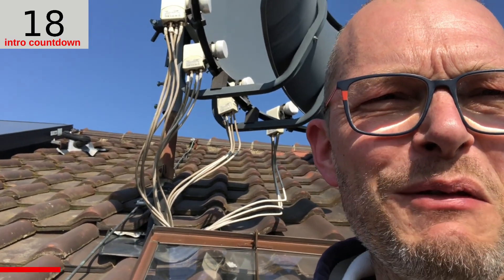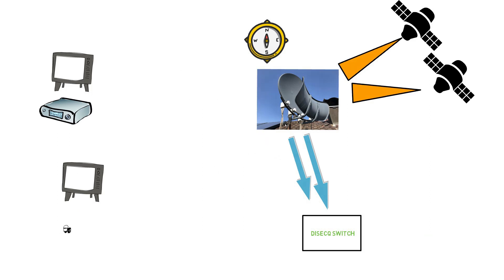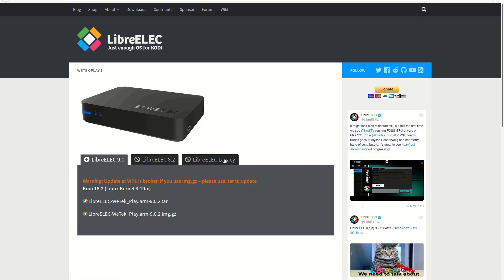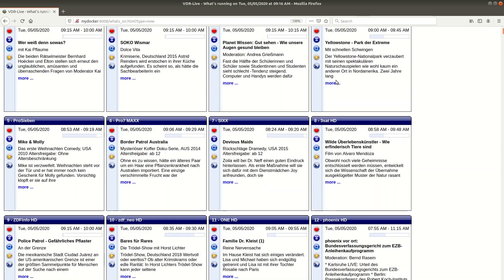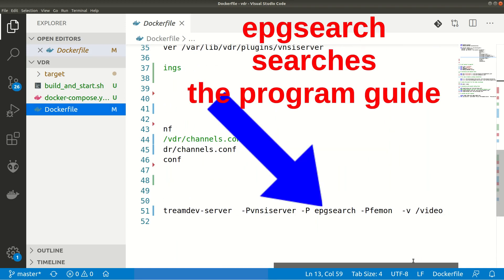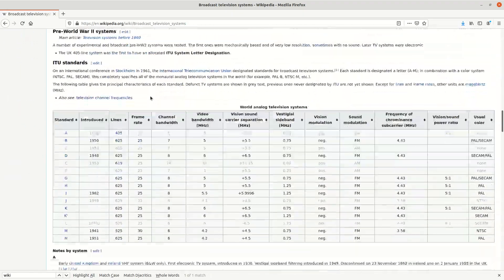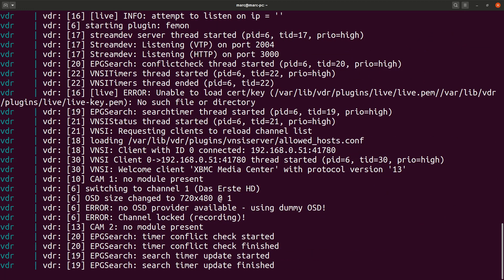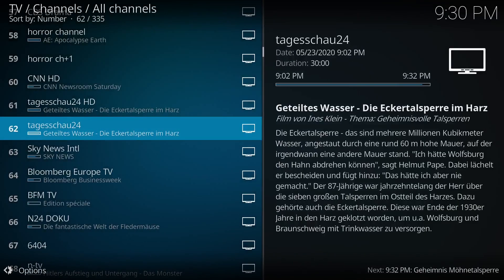Satellite TV receiver in Docker with vdr and Kodi on linux for tv streaming in your home network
Building a satellite TV receiver system based on Docker.

Using vdr as the backend and Kodi as the frontend, we will run a receiver for multiple satellites using a Wavefrontier toroidal T90 antenna and a Disecq Switch in Docker.

With vdr running in a docker container on a linux system, you can stream the Sat TV signal into your home network. You do not need linux on the receiving side. Kodi is available for all major operating systems, such as Windows, MacOS or Linux of course. Using Portainer as a Docker Gui you may easily manage the docker container and do not need the command line for everyday's operations.